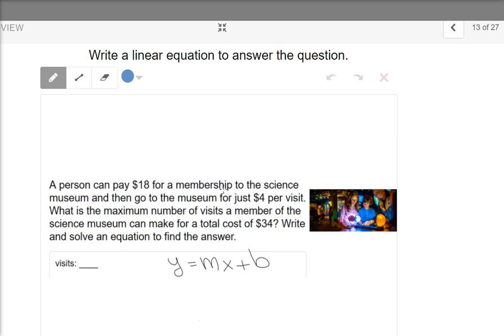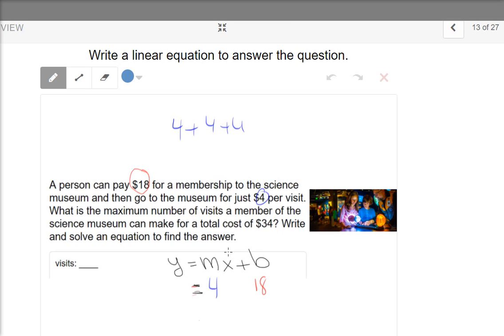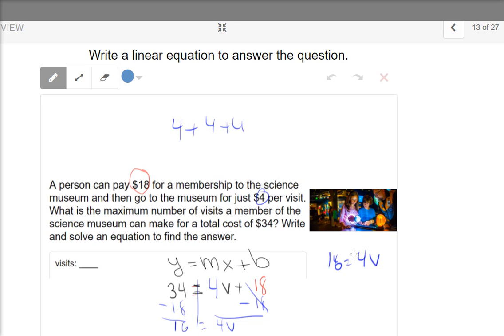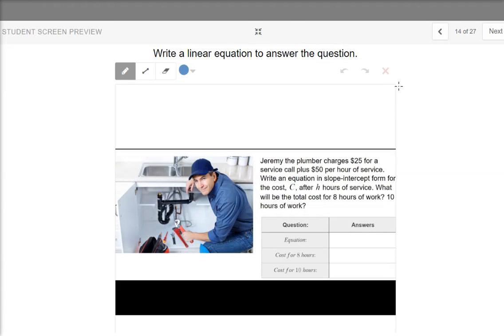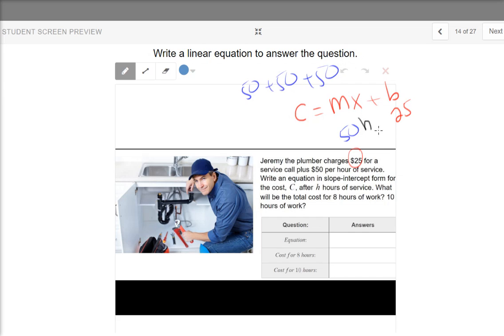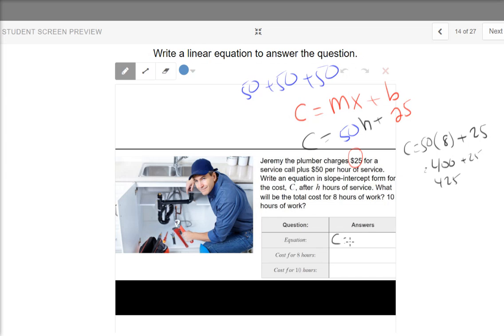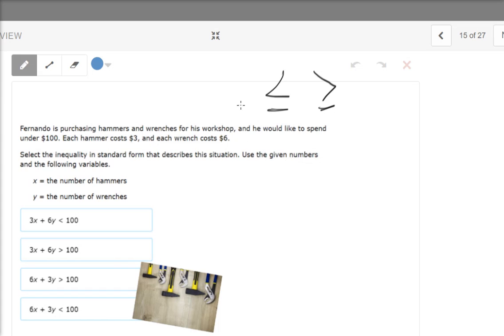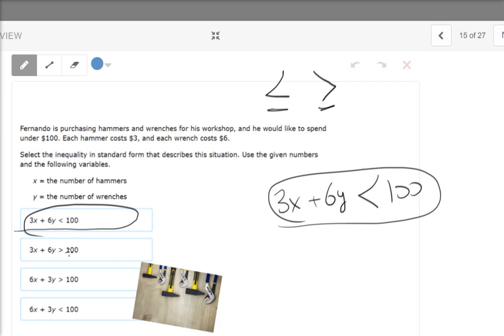StudyGuide Qs13 15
Study Guide 2 VAriable Equations and Inequalities